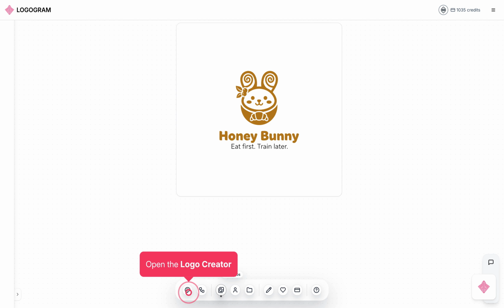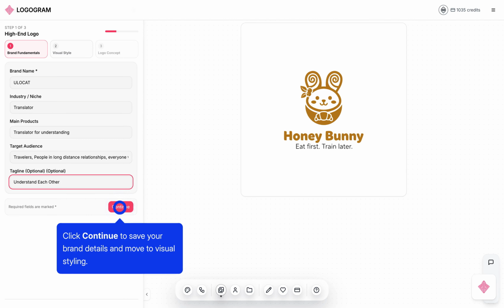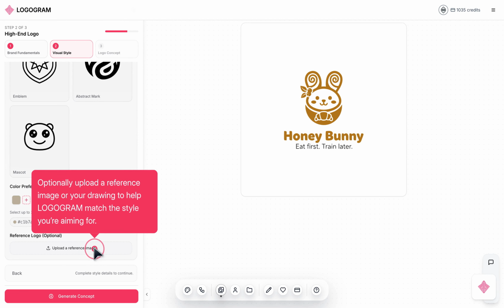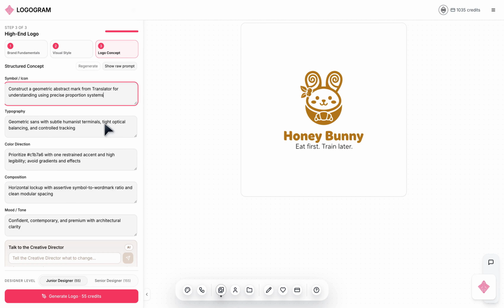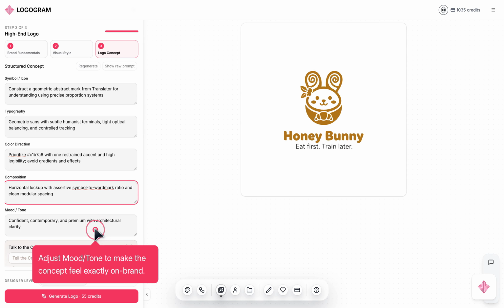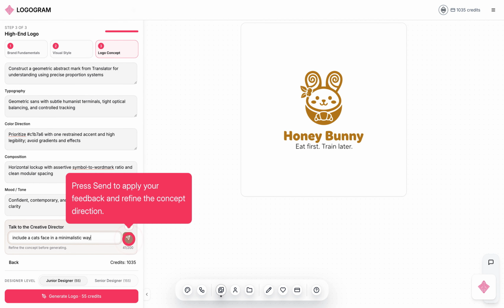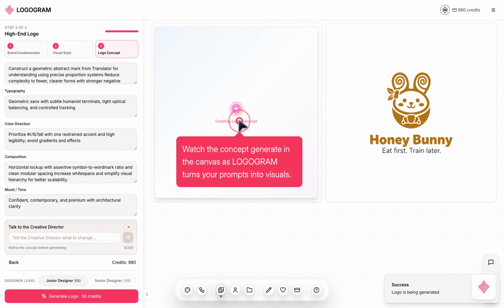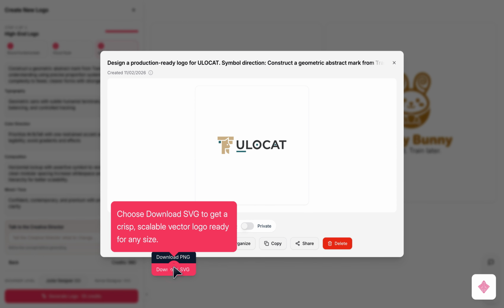How to use Logogram.io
This is how you create a professional Logo with Logogram.

logogram.io